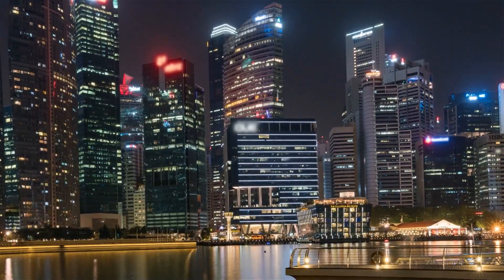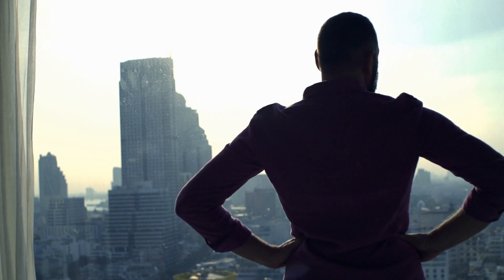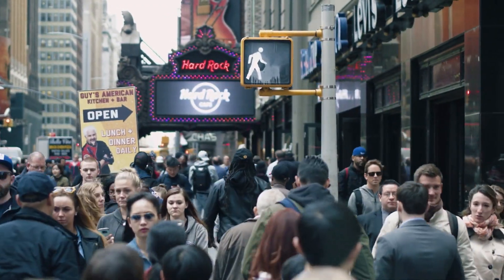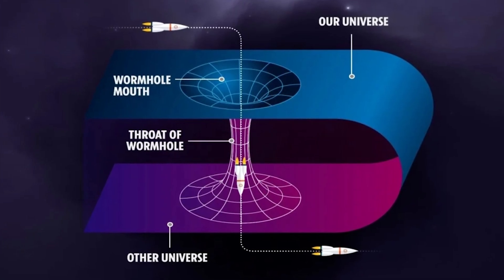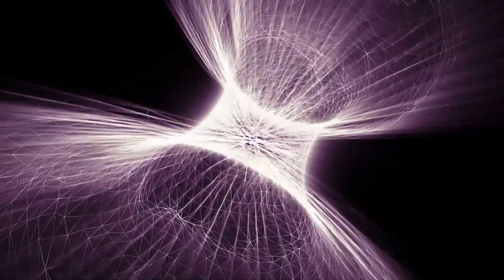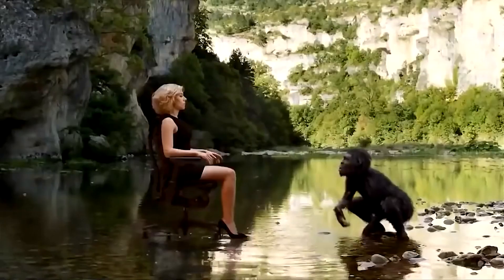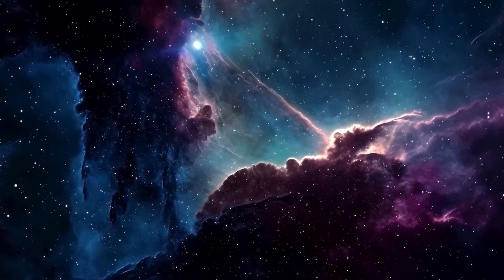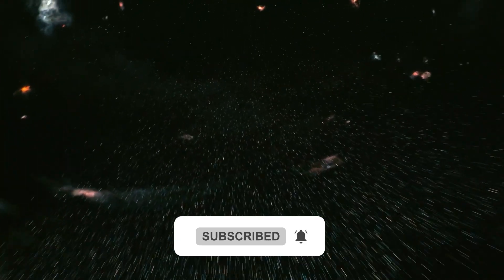Is Humanity Ready for a Type 7 Civilization?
Is Humanity Ready for a Type 7 Civilization? Dive into the vast possibilities of our cosmic journey! Ever wondered what lies beyond the advanced stages of human technological and societal growth? Join us as we navigate through the mind-bending concept of a Type 7 Civilization, where the boundaries of space, time, and reality no longer apply.

From wrestling with the basics of Type 1 to pondering the omnipotent realms of Type 7, this video explores not just the scientific advancements necessary for each stage but also the philosophical and existential questions they pose. Are we, as a species, ready to handle the power to create and destroy universes? What does it mean for our identity and purpose if we transcend physical existence itself?

Come with us on this thrilling exploration as we unravel the mysteries of a future so advanced, it blurs the lines between science fiction and reality. Discover the potential for humanity to evolve beyond our current comprehension, and question whether such evolution is something we should aspire to or fear.

Are you intrigued by what it takes to reach a Type 7 Civilization and the implications it holds for us and the universe? Your journey through the cosmos starts here—come explore with us and unlock the secrets of the universe!

CHAPTERS:
0:00 - Introduction to Kardashev Scale
0:59 - Understanding Kardashev Scale
5:59 - Exploring Type 5 Civilization
8:40 - Searching for Type 7 Civilization